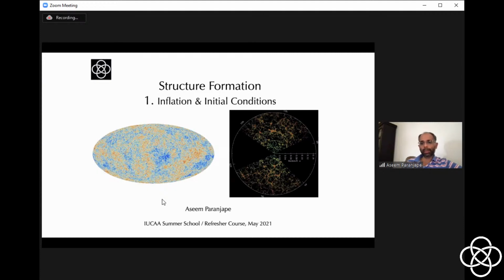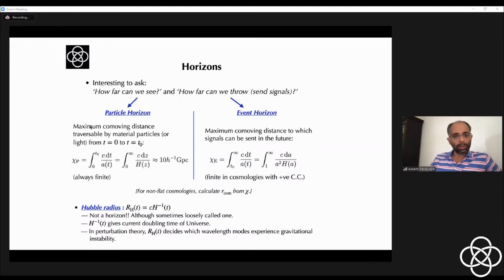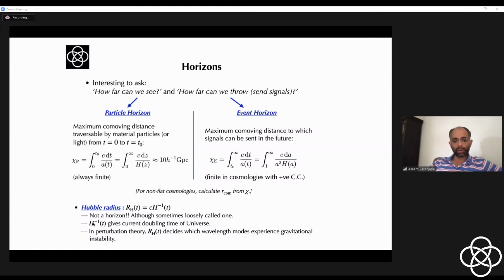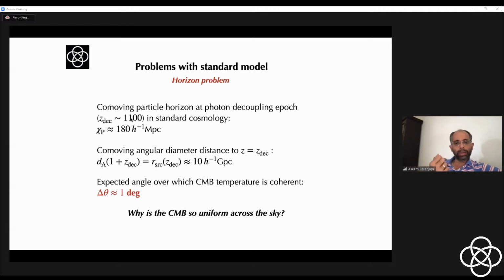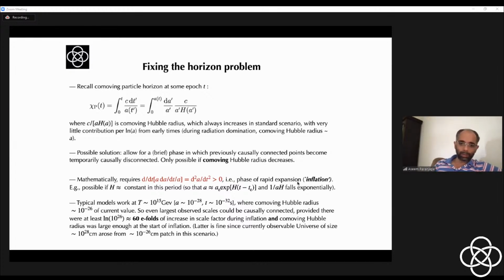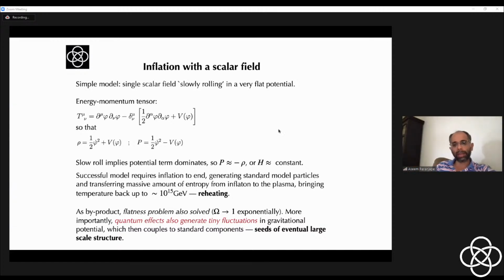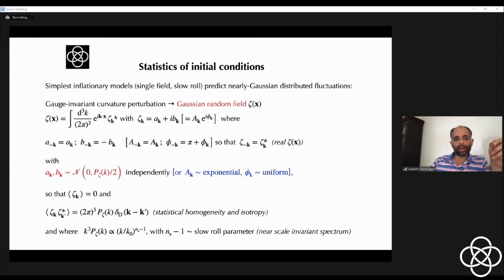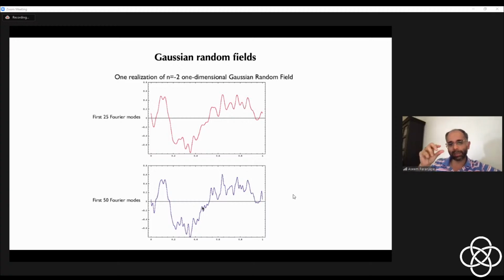ISSAA & RCAA 2021: Strucure formation in the Universe by Prof. Aseem Paranjape